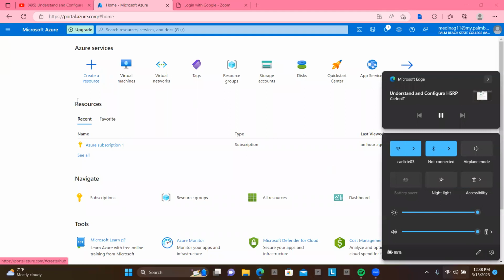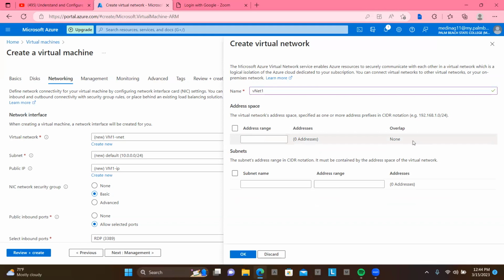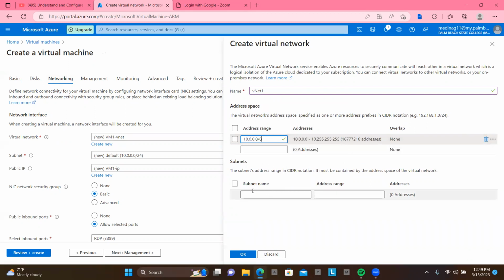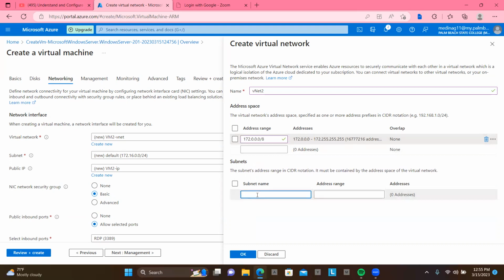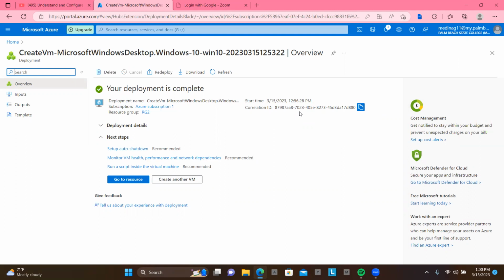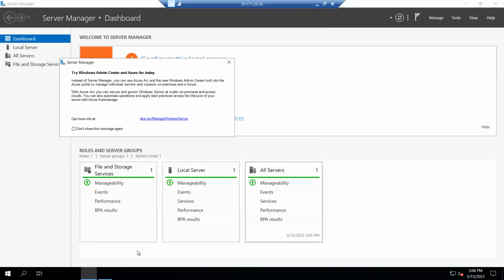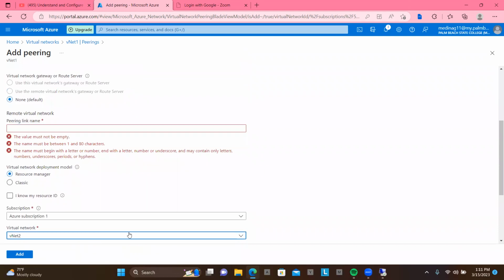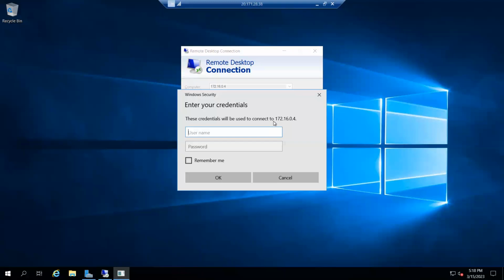VNet Peering Creating 2 VMs in 2 different regions and Peering them In Azure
Virtual network peering enables you to seamlessly connect two or more Virtual Networks in Azure. The virtual networks appear as one for connectivity purposes. The traffic between virtual machines in peered virtual networks uses the Microsoft backbone infrastructure.